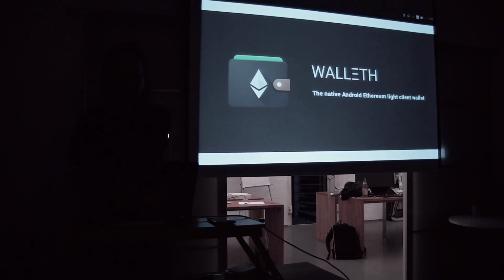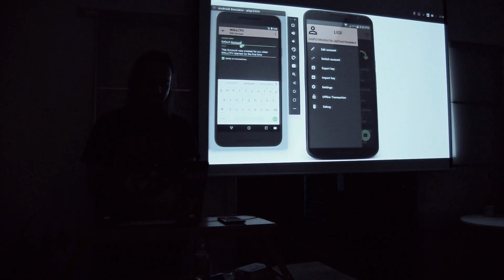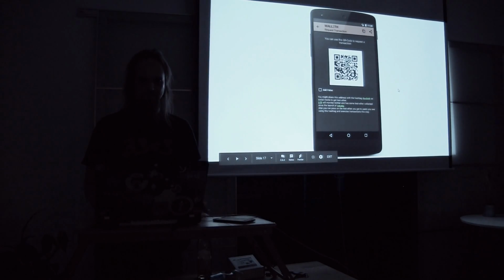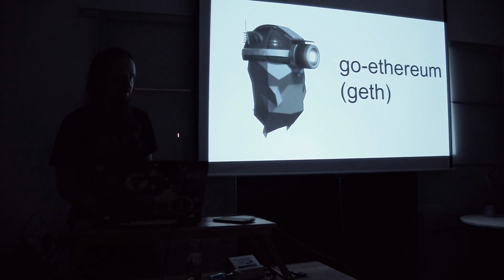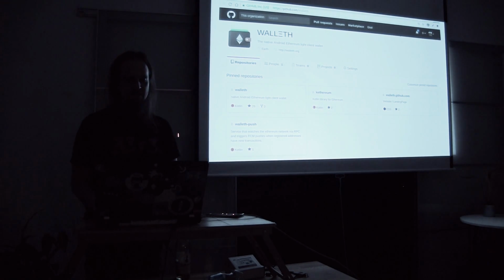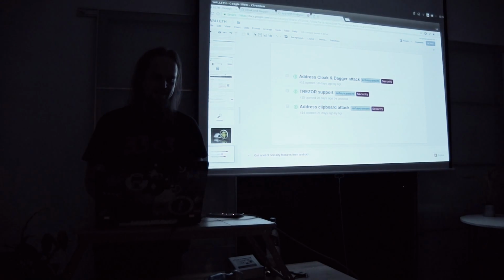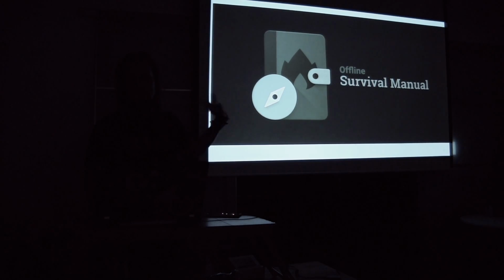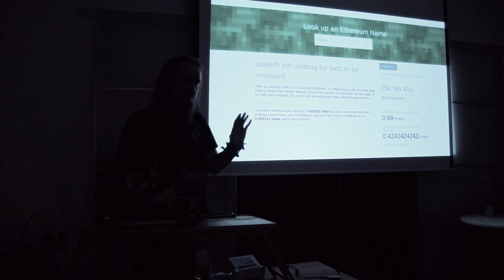WALLETH (Android Ethereum wallet) Talk at the Berlin Ethereum meetup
A talk about the Android Ethereum wallet called WALLETH at the Ethereum meetup in Berlin.